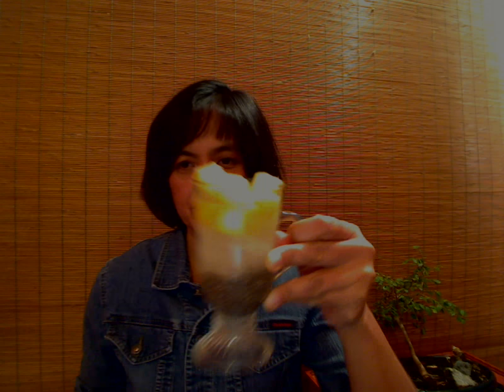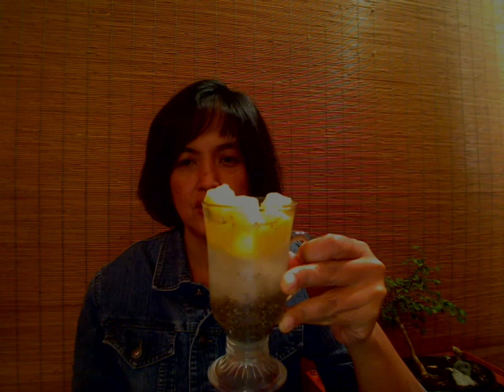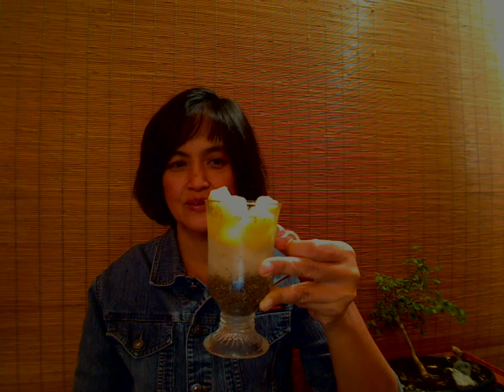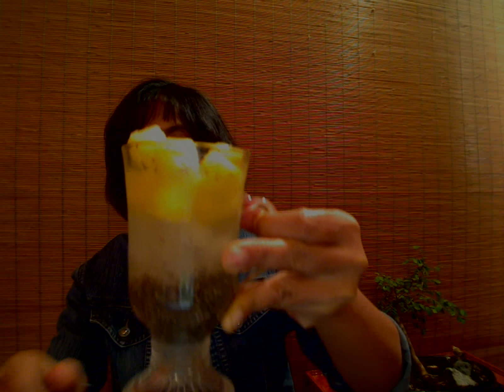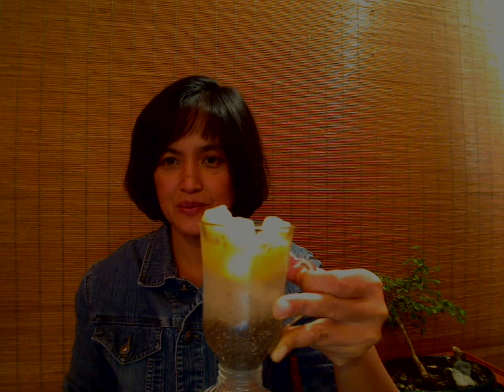Pineapple Chia Layered Pinacoolada